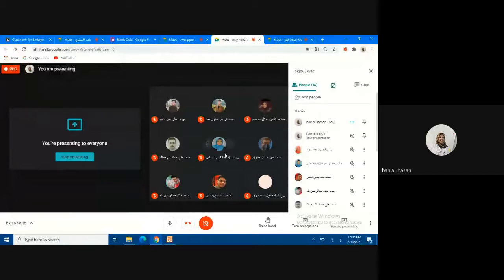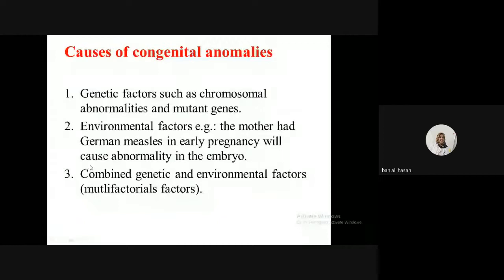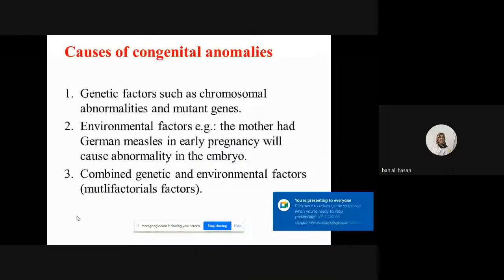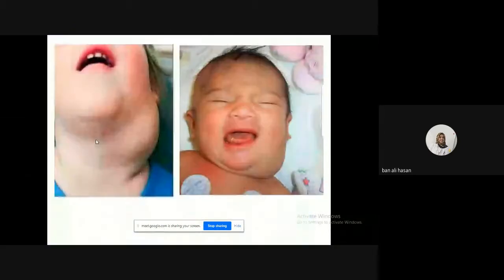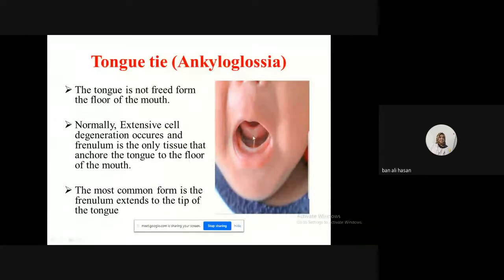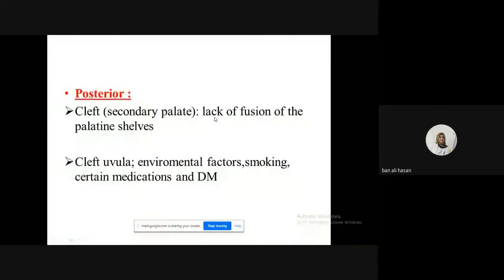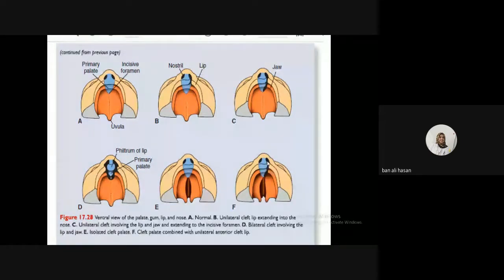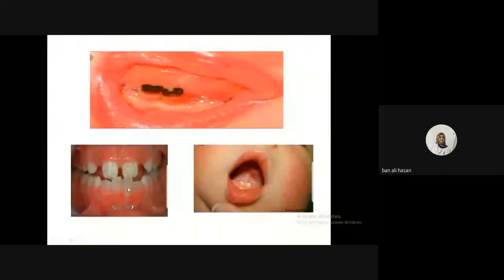8. Congenital Malformation in the Head and Neck | Embryology THEORY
Second Stage
Embryology THEORY
8. Congenital Malformation in the Head and Neck